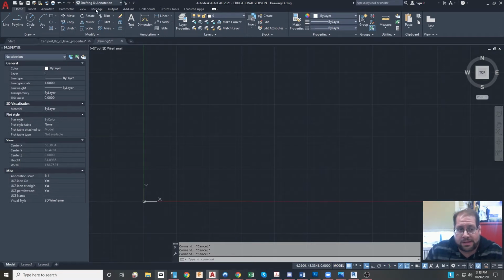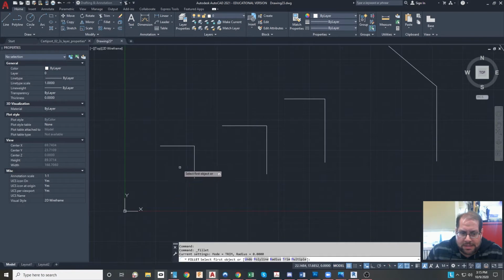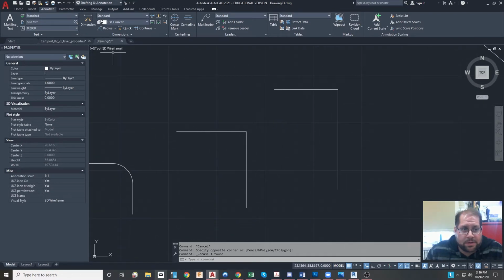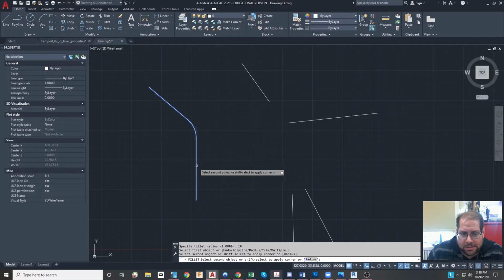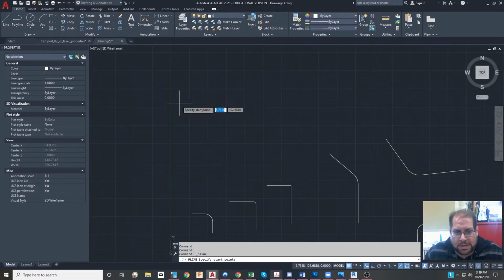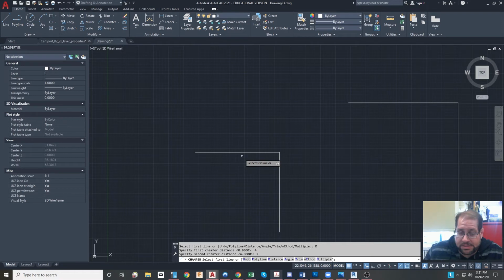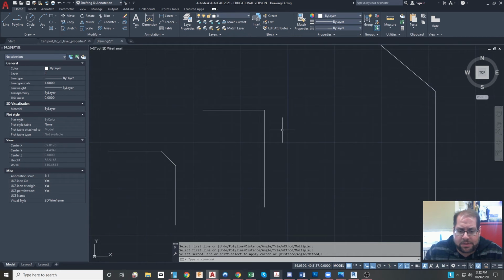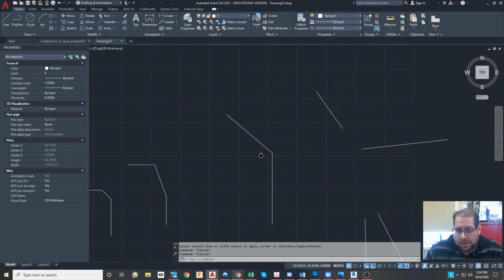AutoCAD Modify Fillet and Chamfer - by Joseph Buro at Staten Island Technical HS (0013)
Fillet and Chamfer are terms an Engineer or Machinist would use to describe modifying or accent a corner of a design to be rounded (fillet) or wedged (chamfer).

These techniques are used for appearance sake, as well as practical purposes. A filleted corner softens impact and distributes it throughout the body of an object. By the way... fillet is FILL-it, not Filet-O-Fish.